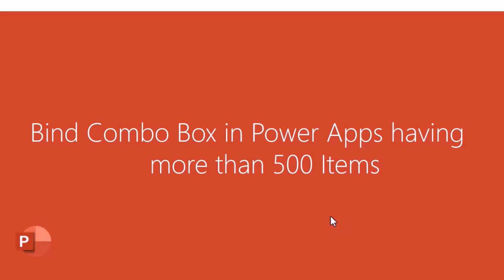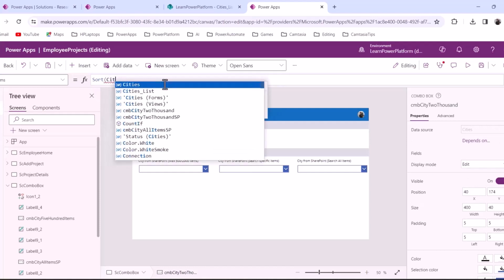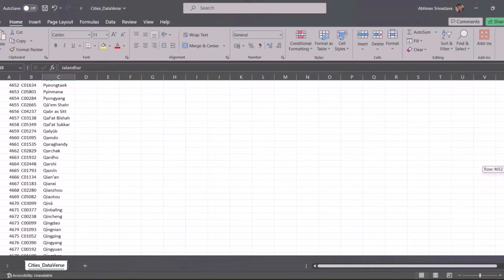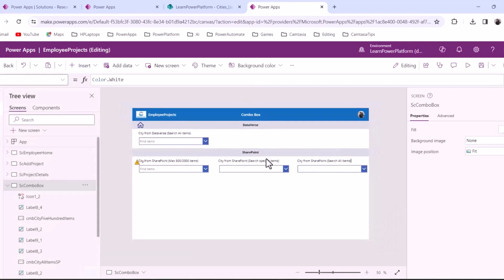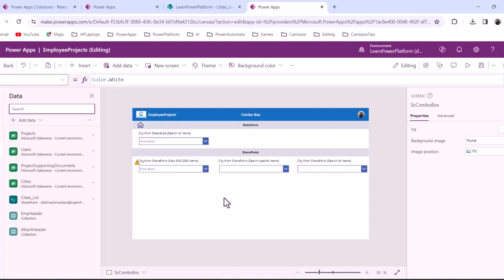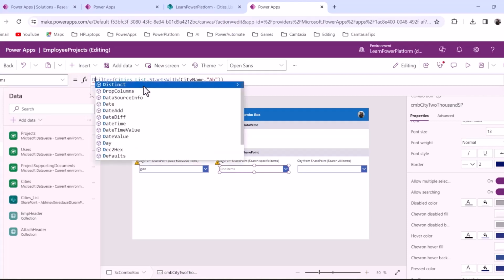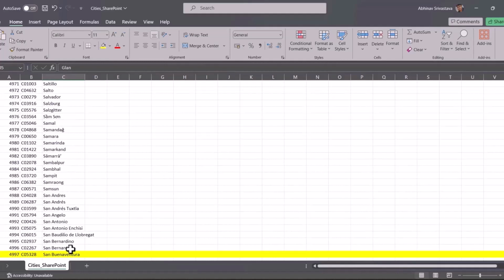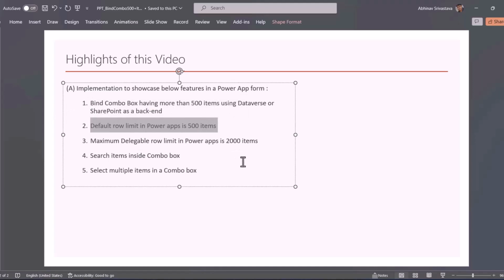Bind Combobox Using Dataverse or SharePoint | Abhinav Prakash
This video is created to showcase below features in a Power App form :

1. Bind Combo Box having more than 500 items using Dataverse or
    SharePoint as a back-end
2. Default row limit in Power apps is 500 items
3. Maximum Delegable row limit in Power apps is 2000 items
4. Search items inside Combo box
5. Select multiple items in a Combo box